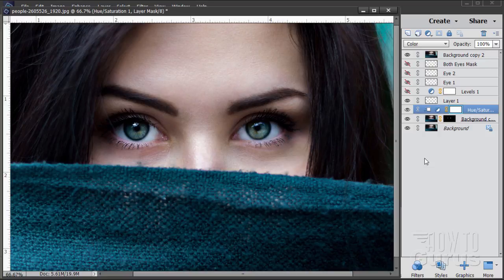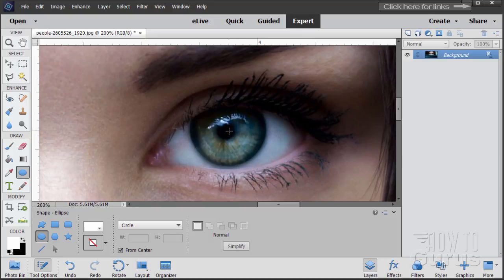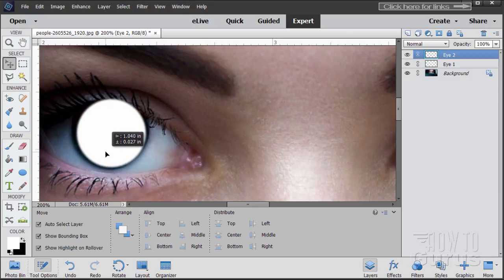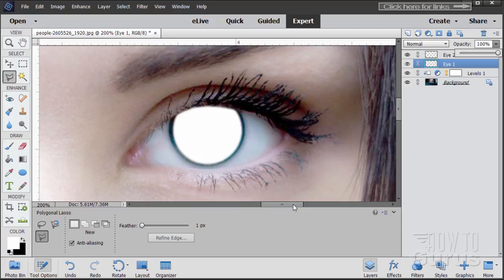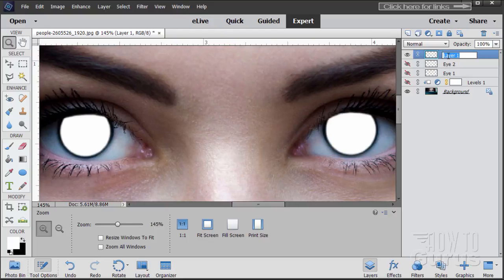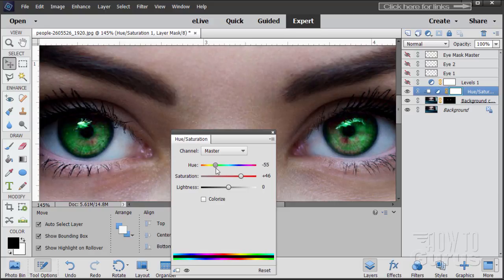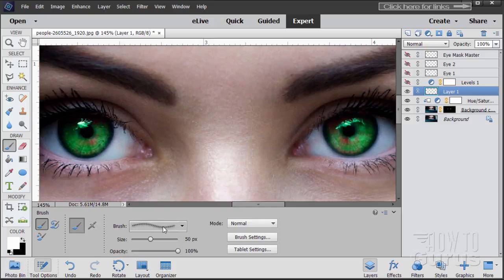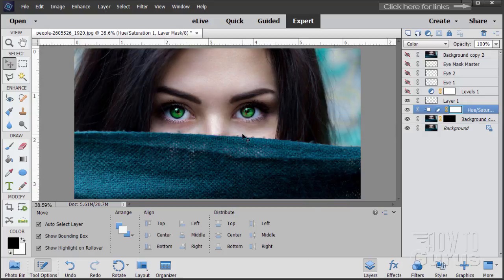How You Can Use Photoshop Elements Adjustment Layers for a Perfect Eye Color Change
Photoshop Elements Change eye color. I show you how to use Photoshop Elements Layers and layer Mask to change eye colors. Also shown are Adjustment Layers, Hue/Saturation, Levels, Paint Brush, Brush Options. Change the Color of Eyes in a Portrait easily using Photoshop Elements.